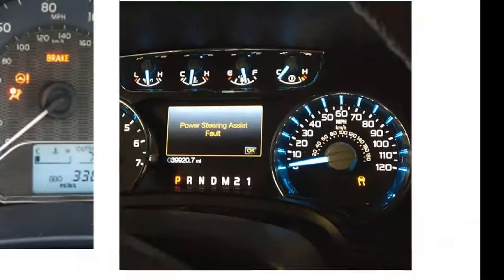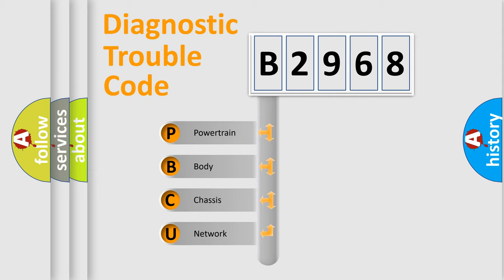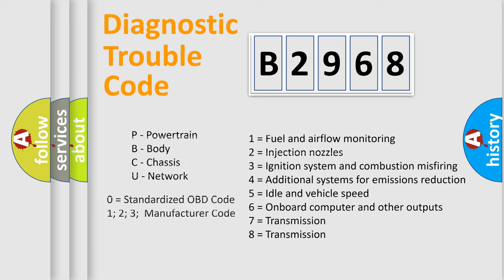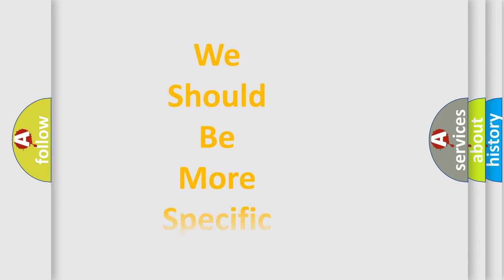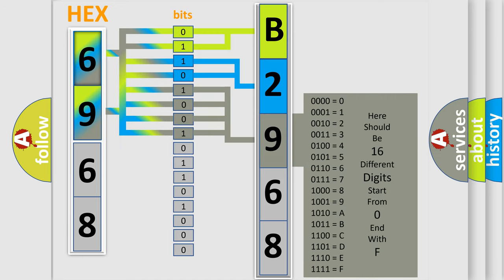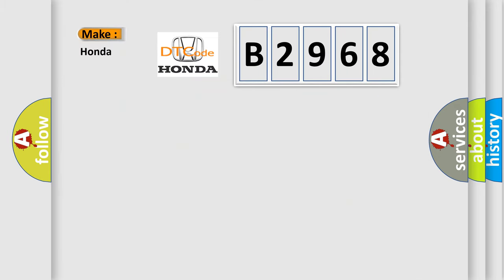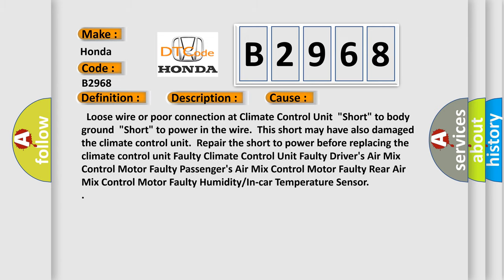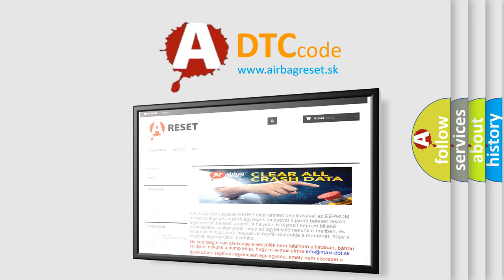DTC Honda B2968 Short Explanation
Contents:
0:21 Basic DTC analysis according to OBD2 protocol standard.
1:48 Insight into programming
2:58 A diagnostically understandable description of the Diagnostic Trouble Code
3:05 Basic error definition

Make:
Honda
Code:
B2968
Definition:
Short in the Humidity Sensor Circuit (WINDSHIELD DEFROST)
Description:
Short in the Humidity Sensor circuit.Note: Do the self-diagnostic function with the HDS or climate control unit.
Cause:
Loose wire or poor connection at Climate Control Unit"Short" to body ground"Short" to power in the wire.This short may have also damaged the climate control unit.Repair the short to power before replacing the climate control unit Faulty Climate Control Unit Faulty Drivers Air Mix Control Motor Faulty Passengers Air Mix Control Motor Faulty Rear Air Mix Control Motor Faulty Humidity or In-car Temperature Sensor